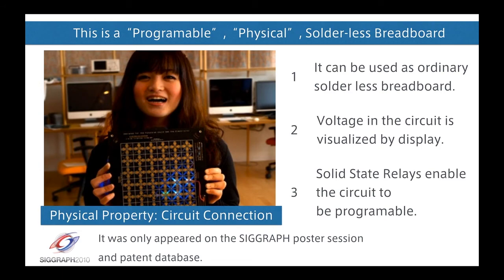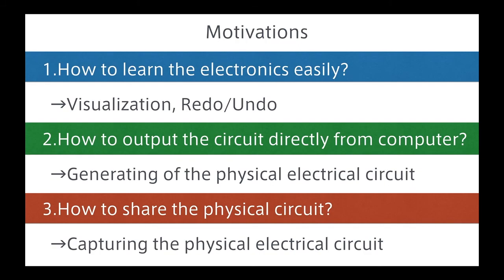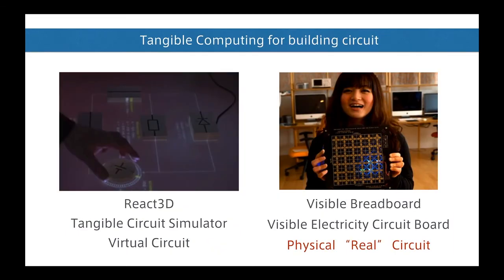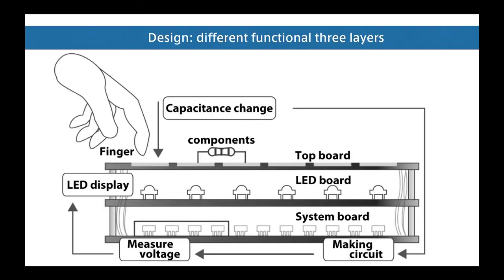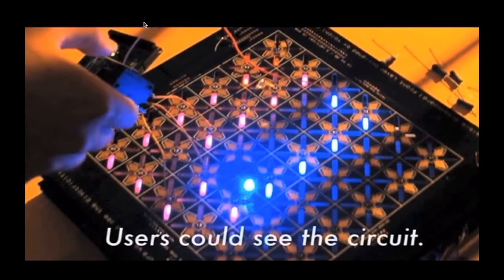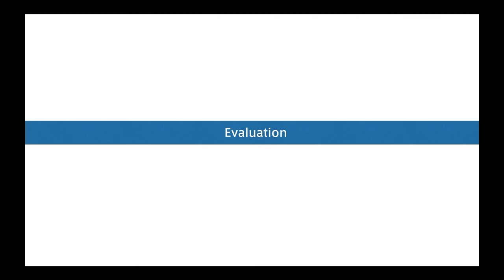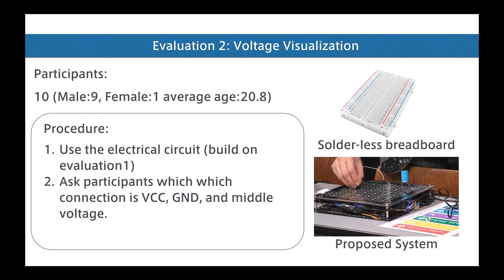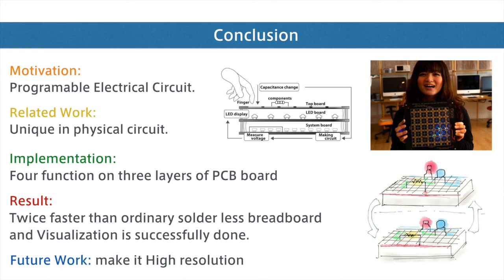Visible Breadboard Talk at HCI International 2014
Yoichi Ochiai
Visible Breadboard: System for Dynamic, Programmable, and Tangible Circuit Prototyping with Visible Electricity
Virtual, Augmented and Mixed Reality. Applications of Virtual and Augmented Reality
Lecture Notes in Computer Science Volume 8526, 2014, pp 73-84